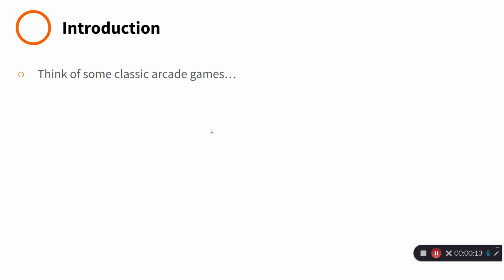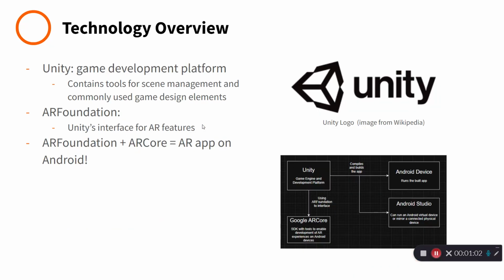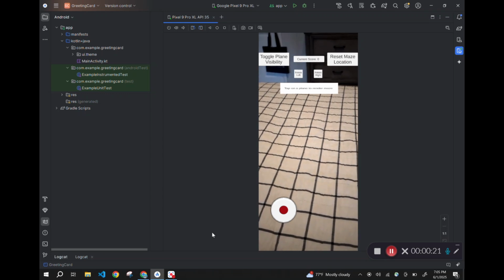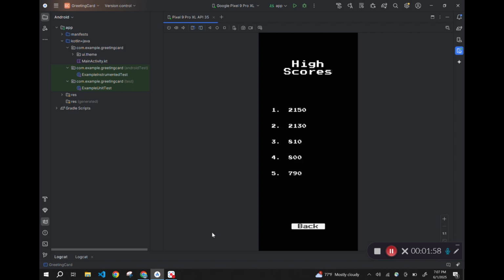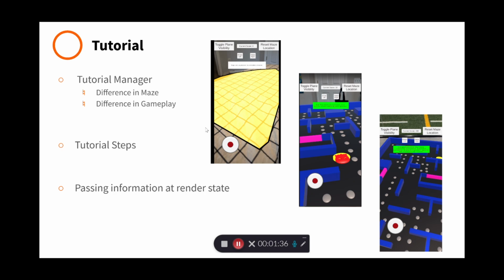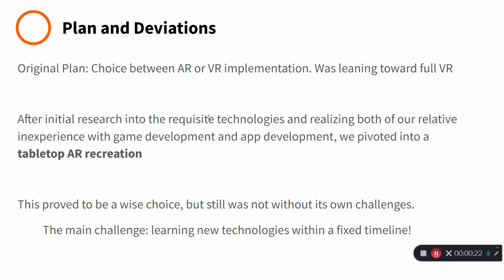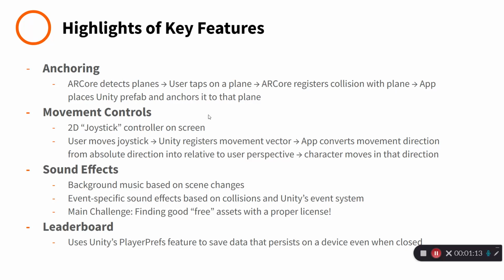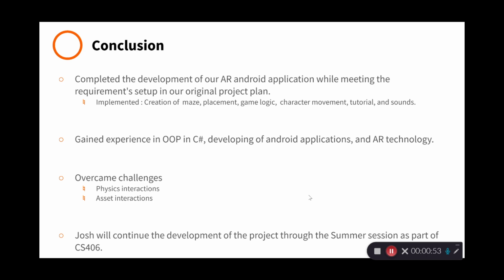CS 467 AR Arcade Game, Spring 2025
Demo Video for CS467, AR Arcade Game.
Spring 2025